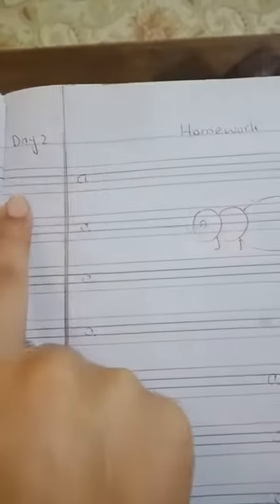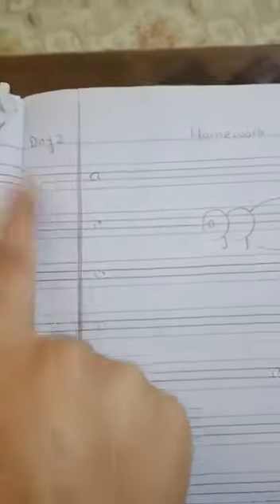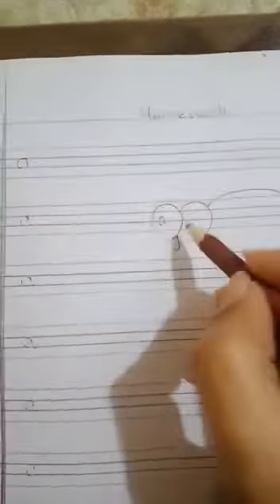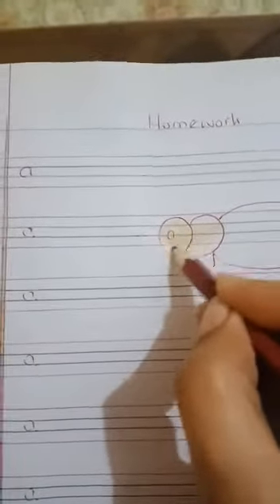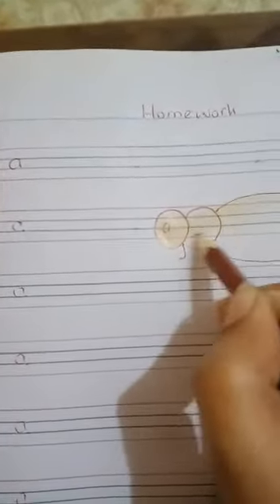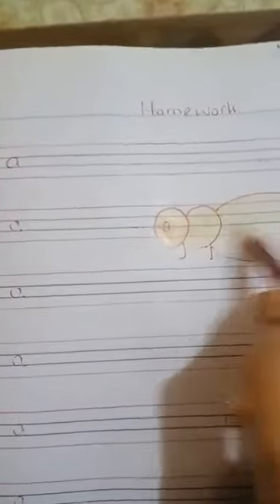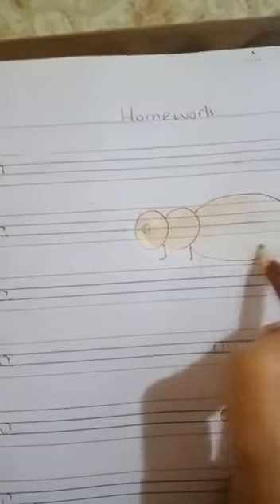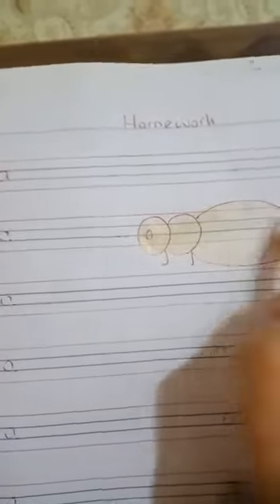alphabets for kids | abc alphabet | kids classes | Lecture 2 - Hub Master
In this video lecture 2, I am explaining the alphabets for kids. How to pronounce and repeat them. I hope your child will learn ABC alphabet through kids' classes. I hope you enjoy this lecture and if you have any questions regarding children's lessons, you can comment here, i will reply to you ASAP.